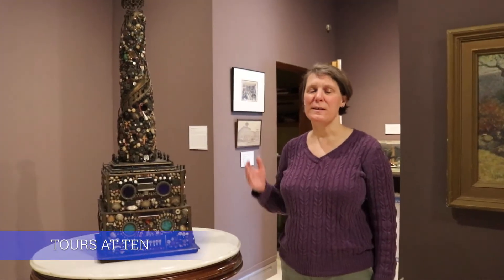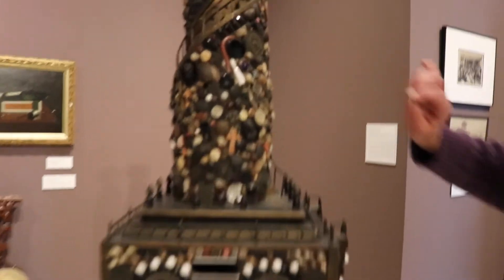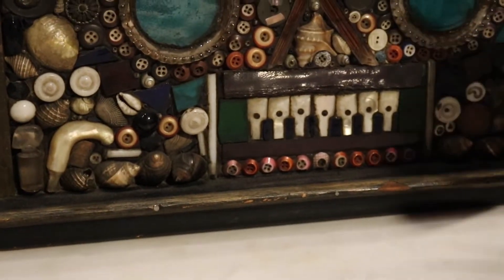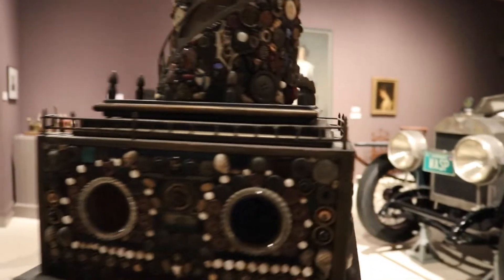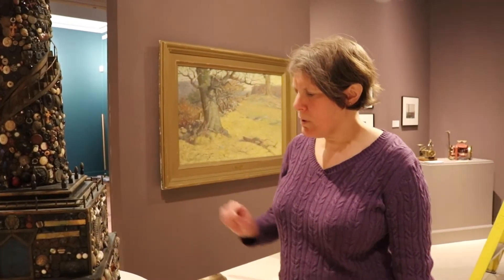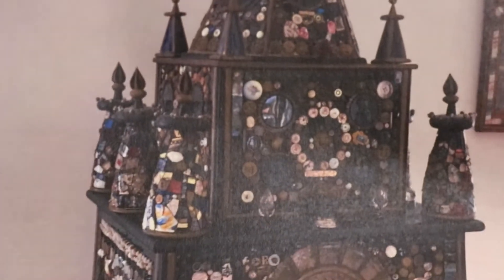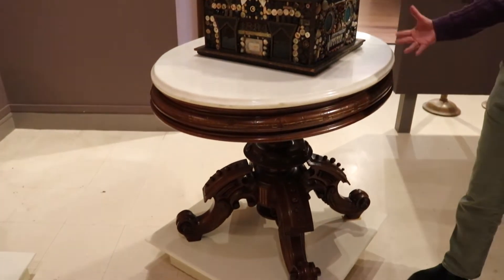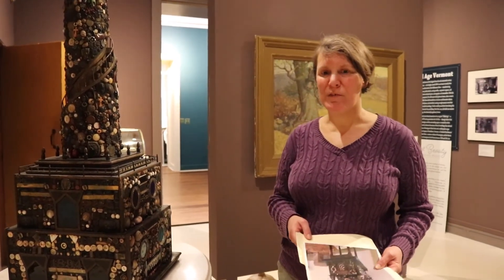Memoryware Tower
We're going to be moving Stephen C. Warren's fabulous memoryware tower when we reopen in a couple weeks. Collections Manager Callie Raspuzzi tells us all about this fabulous piece!